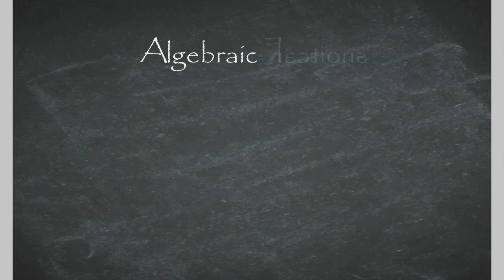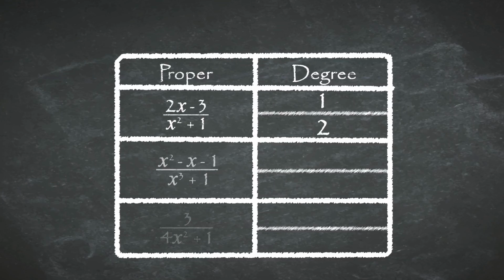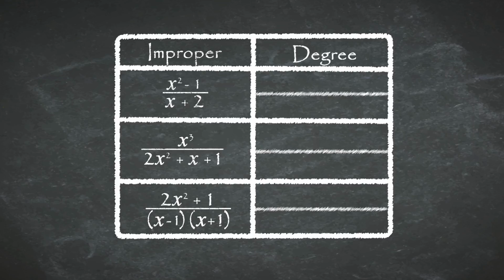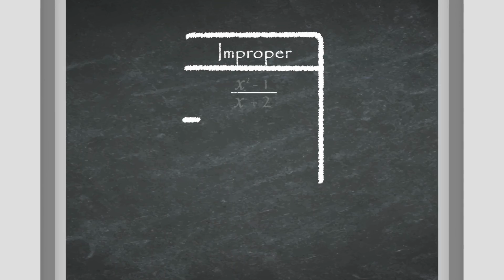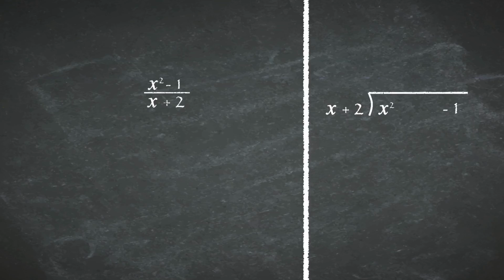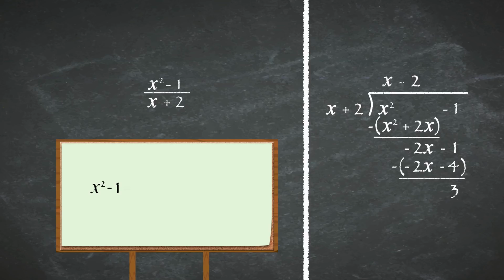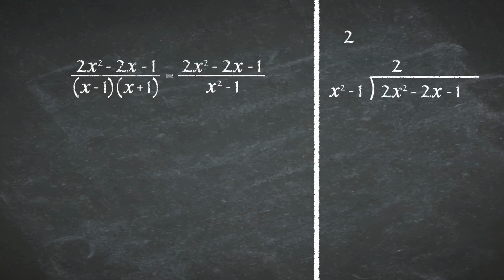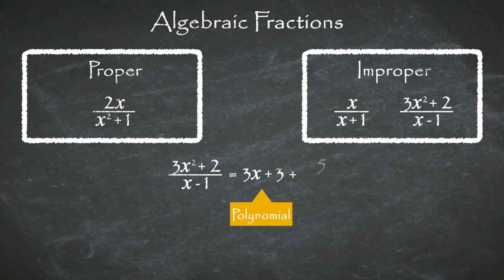Proper and Improper Algebraic Fractions